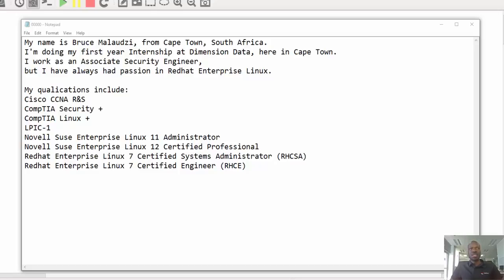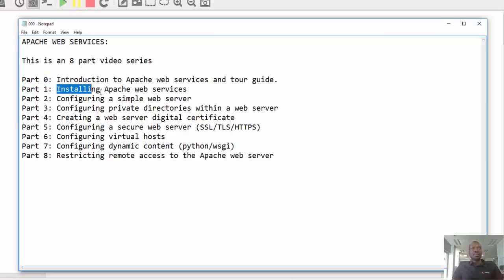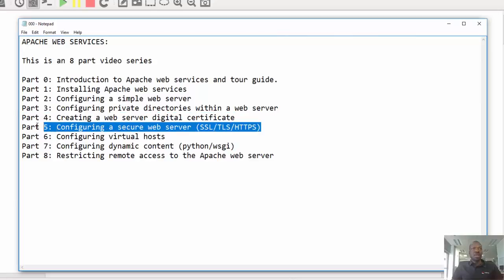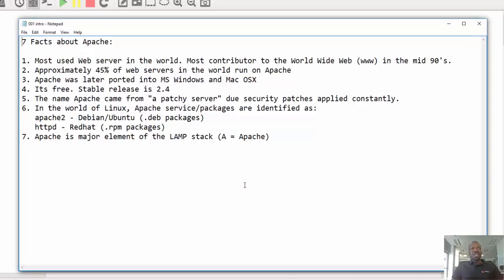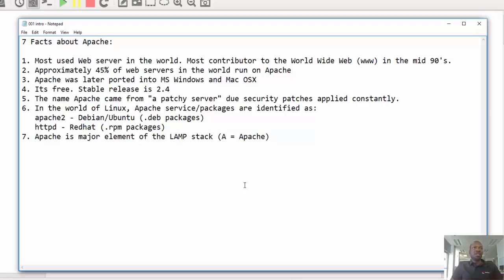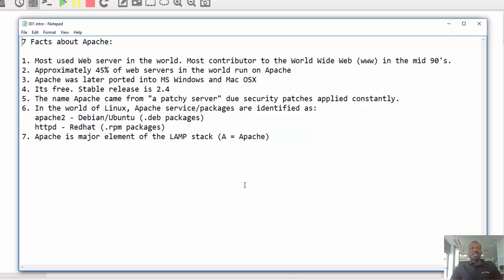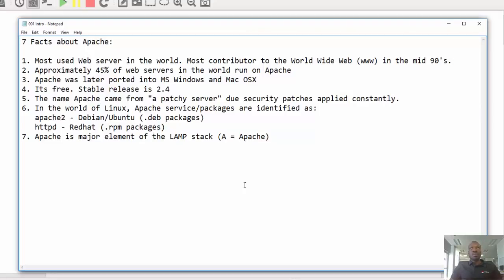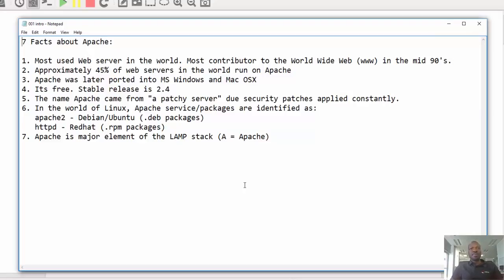RHCE EX300-7 Apache Web Services Part-0 of 8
Part 0: Introduction to Apache web services and tour guide.